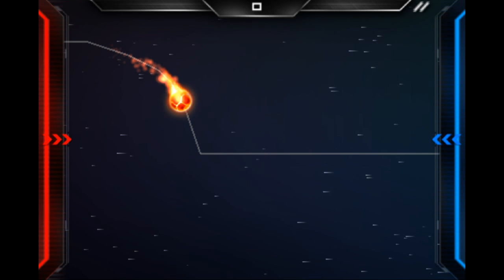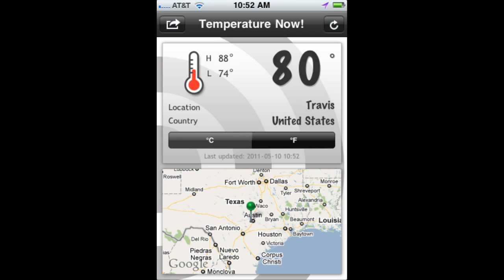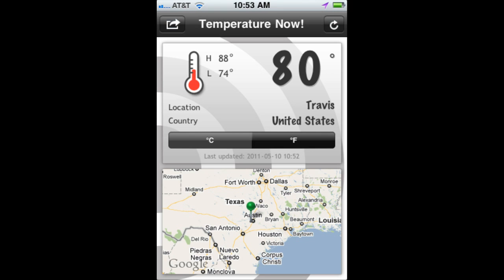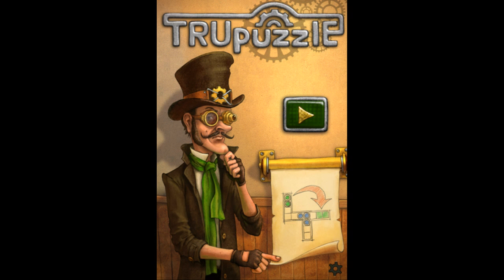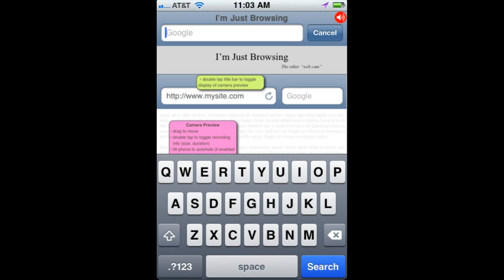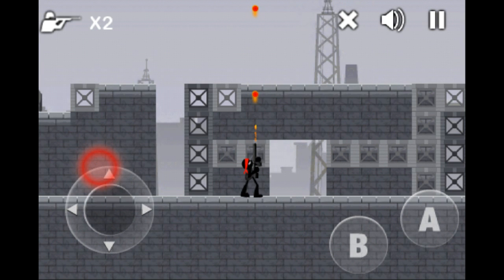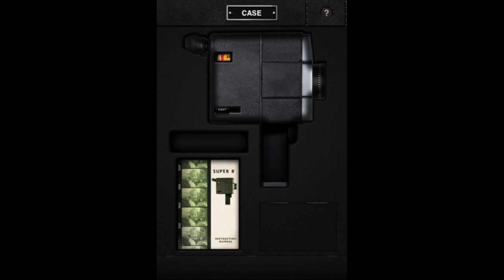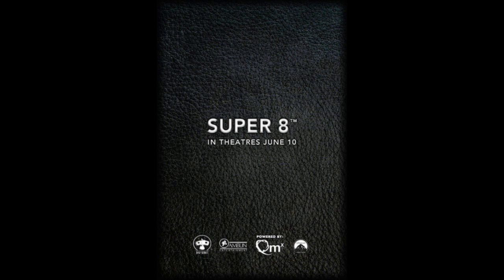May 10, 2011 - The Daily Appster Video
- May 10, 2011 - The Daily Appster Video - Zlider , Temperature Now! , Humidity Now!